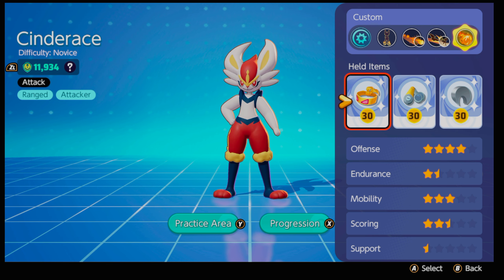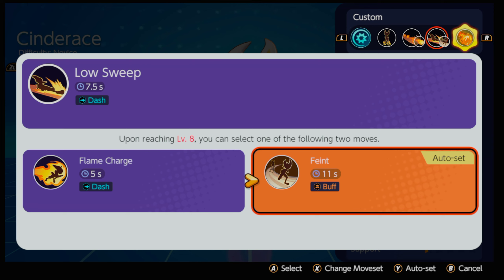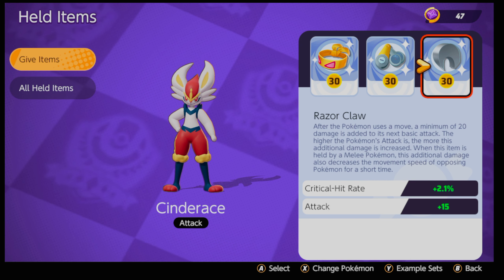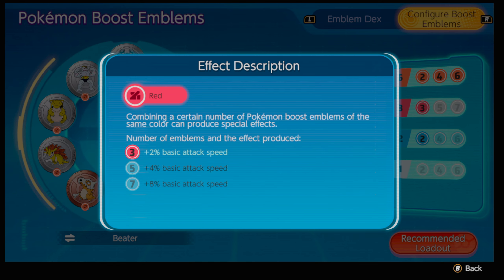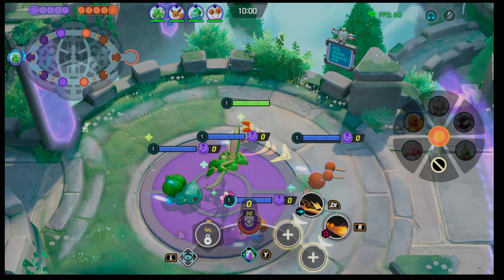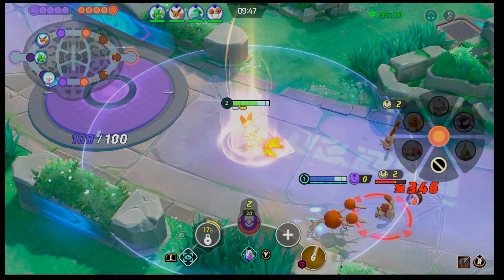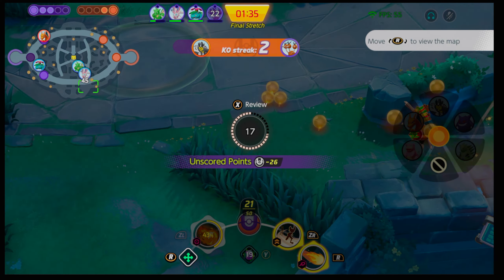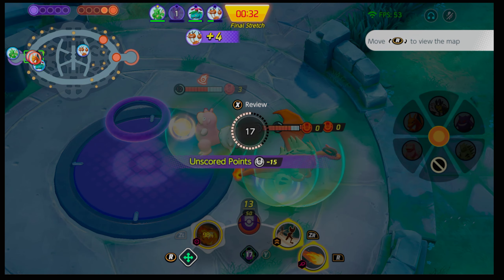The Ultimate Cinderace Breakdown In Pokmemon Unite. (Old Meta)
Hello Guys Welcome To The Channel.
Today I Bring You A Super Broken Down Easy To Follow Guide For Cinderace.
From The Items I Use; Why I Use Them; How My Playstyle Benefits From It.
From Explanations On Why Certain Events In A Match Are Bad Or Good.
To Just Understanding My Pokemon Of Choice In Reflection On How My Pokemon Fairs In A Match Up.
This Also Pertains To The Forms Of The Pokemon If That Pokemon Has Multiple Forms.

The First 10 Minutes I Spend Explaining The Pokemon.
My Build And What Specific Boost Emblems I Use & A Very Brief Breakdown On How To Use That In Game Mechanic.

TimeCodes
0:00 - Intro
0:01 - Video Breakdown
0:38 - Understanding Cinderace
1:08 - Cinderace Breakdown
1:39 - Ability Breakdown
6:45 - Items I Use
9:57 - Boost Emblems
11:38 - Queue Up For Rank Match
13:50 - Match Start
24:10 - Match Results
24:26 - Individual Stats
26:50 - In Conclusion

This Build Was Super Good Before Urshifu Release & New Item Releases.
I Live Stream On Twitch Typically Afternoons CST.